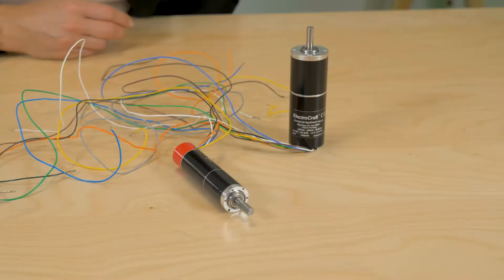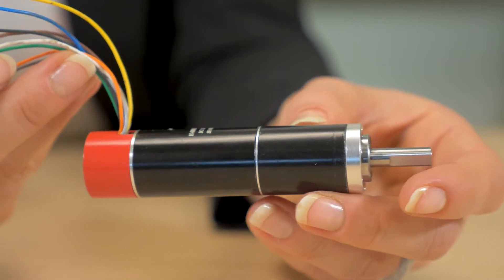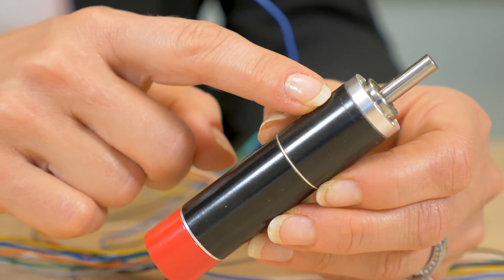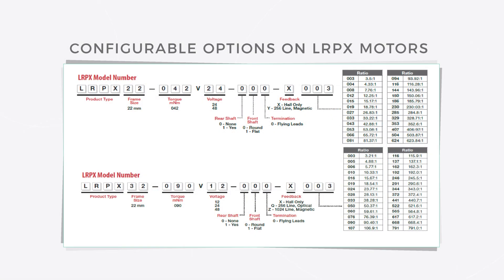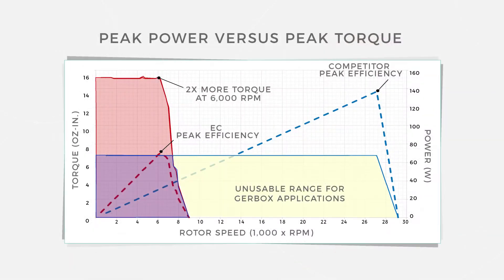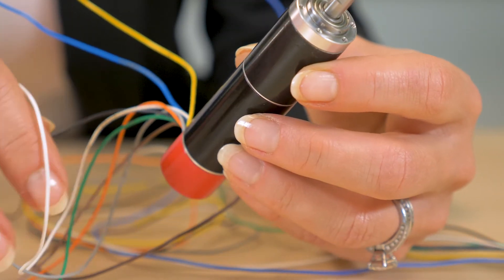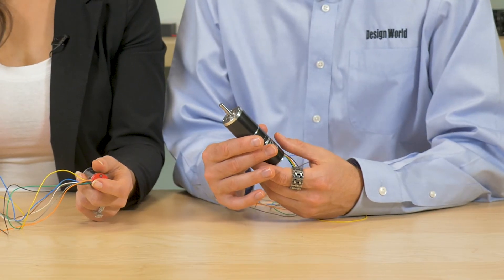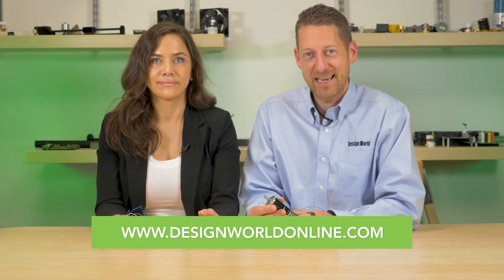ElectroCraft LRPX 22 and 32 gearmotors have operating ranges optimized to the subcomponents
are a new integrated offering that lets designers get more out of the gearing paired with the motor — for higher torque even while maintaining efficiency. The LRPX units are sold as gear motors — not as motors with added gearboxes. This means motor performance is optimized for gear input limitations. An eight-pole design makes for higher torque density and peak motor efficiency is within gearbox speed range.